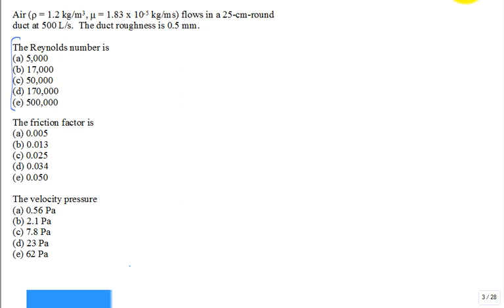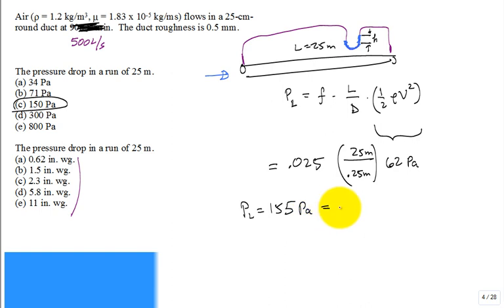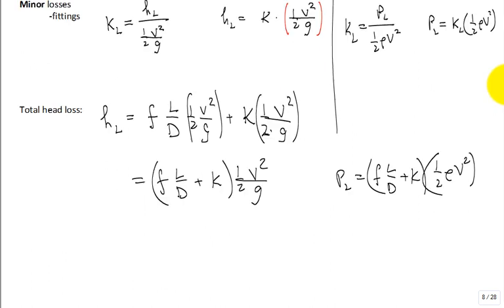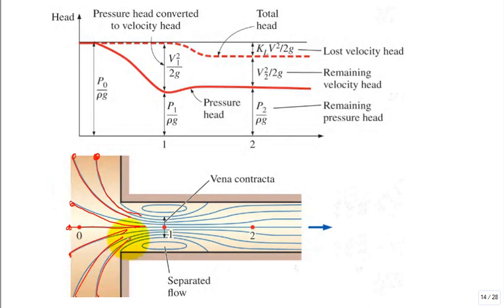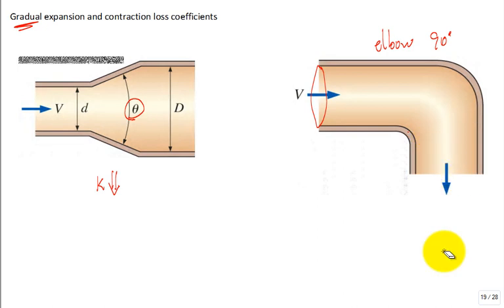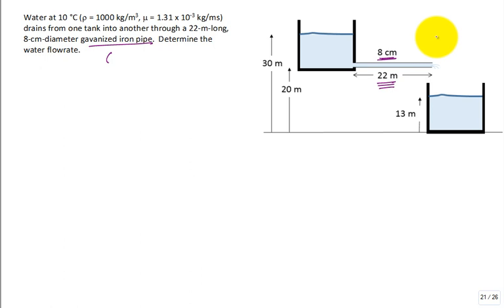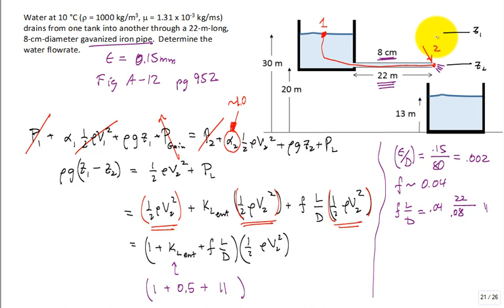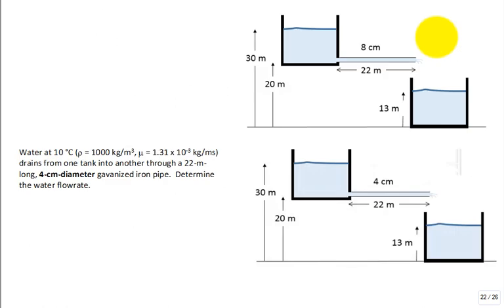Internal Flow 2 Summer2015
major losses & minor losses
series piping network